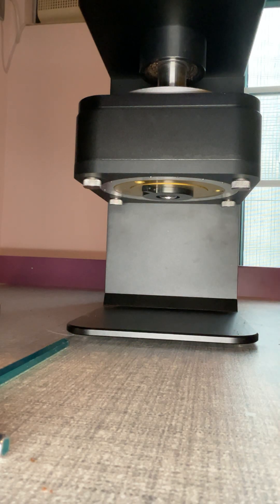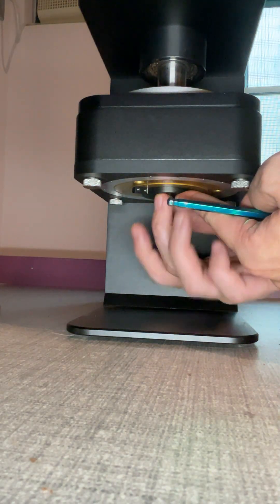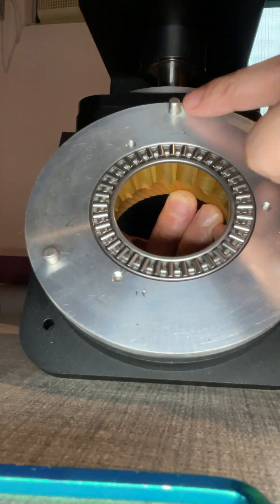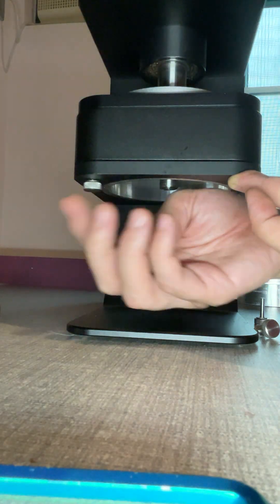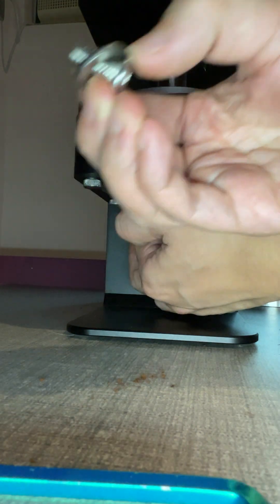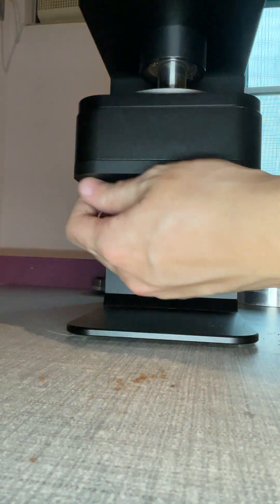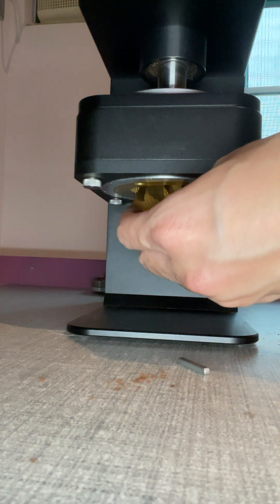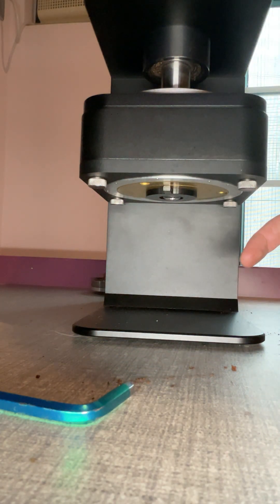Burr swapping of Wug2-83a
Burr swapping procedure of 83a